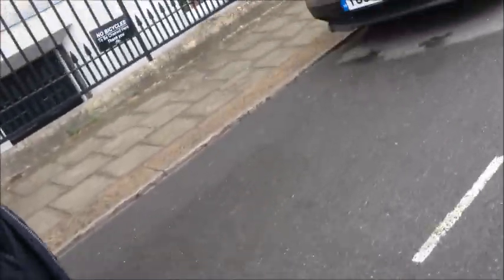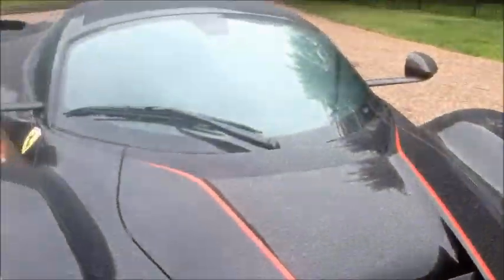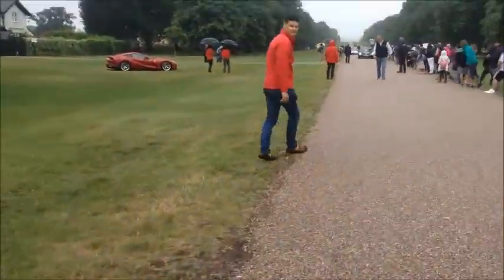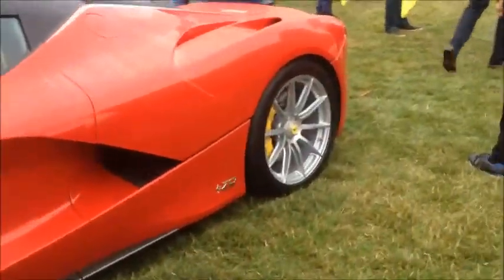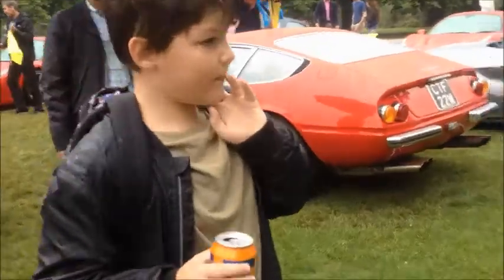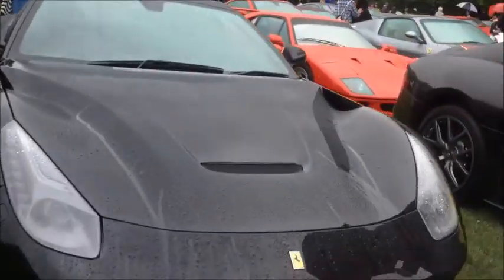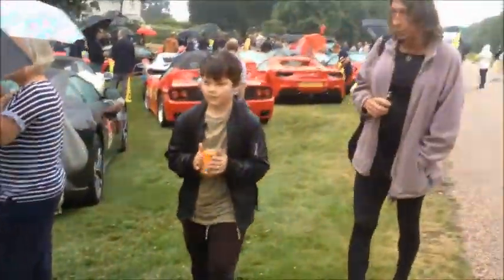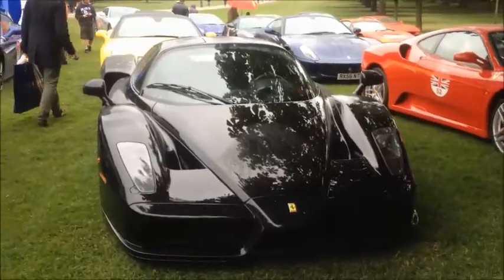70 Years of Ferrari celebrated in Windsor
A few weeks back, Maranello Sales, a Ferrari dealership hosted a show in Windsor to celebrate 70 Years of Ferrari. Being a big anniversary, some of Ferraris highlights turned up. Enjoy!